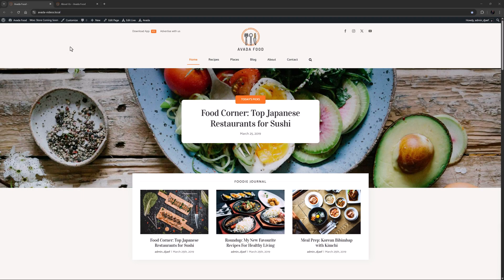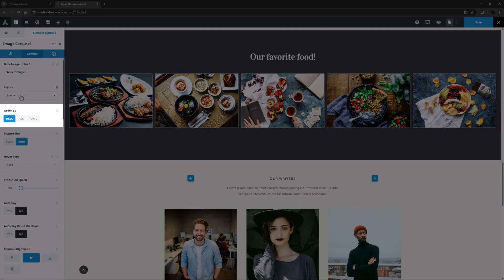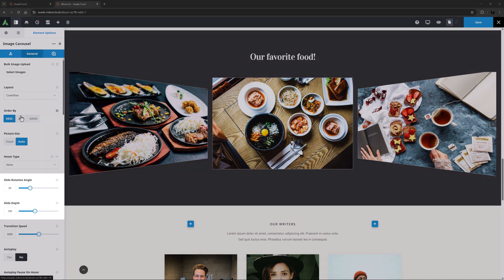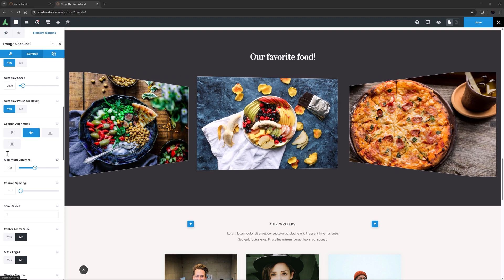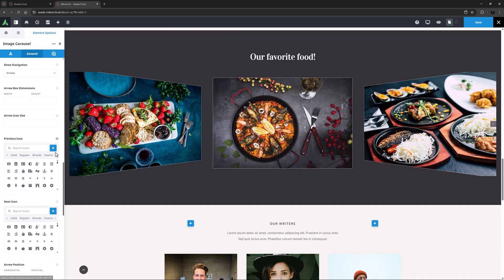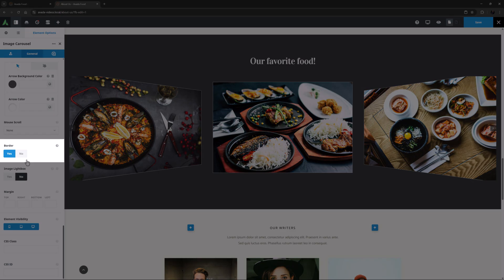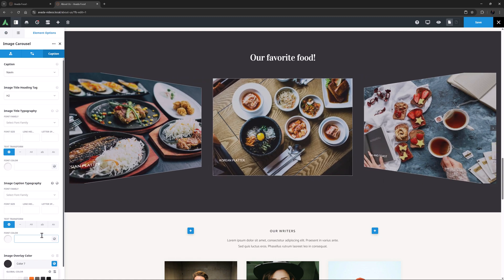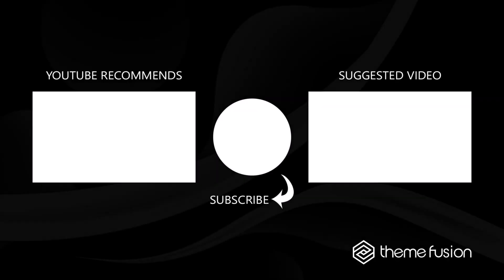How to Use the Avada Image Carousel Element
This video tutorial explains using the Avada Image Carousel Element, a versatile tool for showcasing multiple images in a scrolling carousel. Users can upload images individually or in bulk and customize settings such as image order, hover effects, autoplay, column alignment, spacing, and navigation.

The Element supports Avada Lightbox functionality, allowing images to be displayed full size when clicked. It must be noted that images with consistent sizes and aspect ratios should be used for a polished appearance. The Avada Image Carousel is suitable for various purposes, such as displaying photo galleries or client logos, offering flexibility and easy customization.